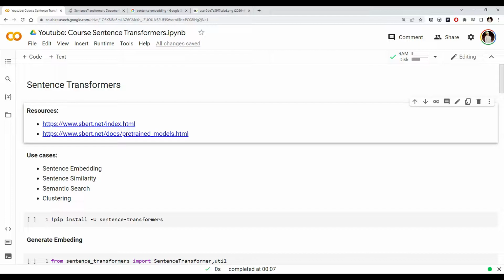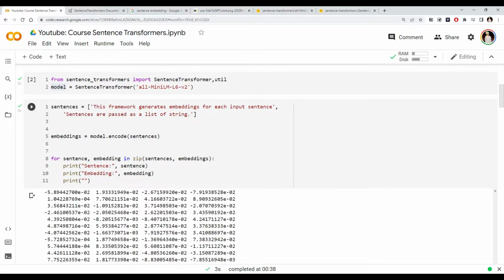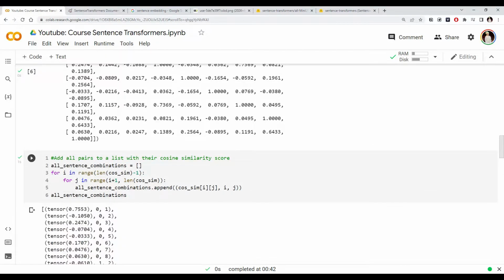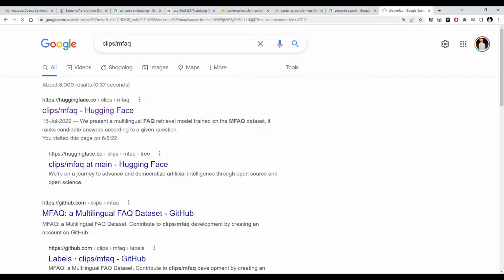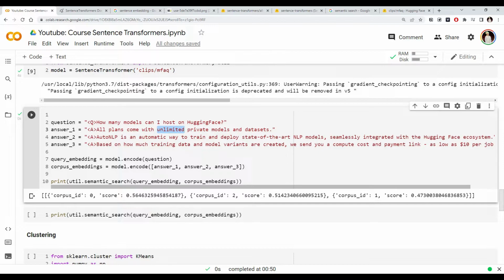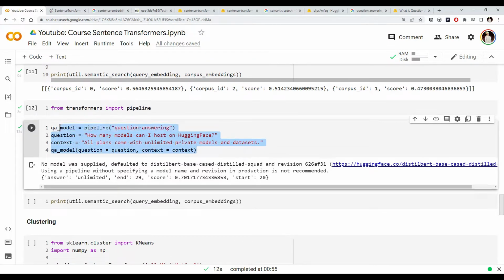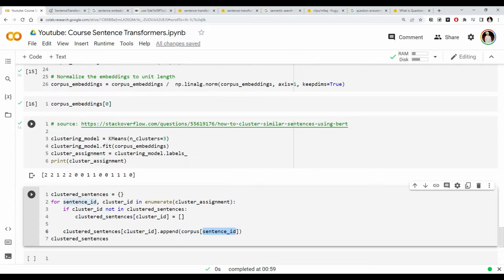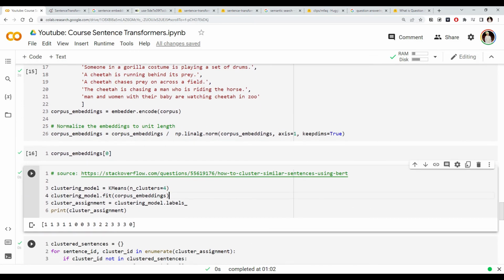Sentence Transformers: Sentence Embedding, Sentence Similarity, Semantic Search and Clustering |Code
Learn How to use Sentence Transformers to perform Sentence Embedding, Sentence Similarity, Semantic search, and Clustering.

Previously Uploaded Transformers Videos:
1. Learn How to Fine Tune BERT on Custom Dataset.
2. Learn How to Deploy Fine-tuned BERT Model. (Hugging Face Hub and Streamlit Cloud)
3. Learn How to Deploy Fine-tuned Transformers Model on AWS Fargate (Docker Image)